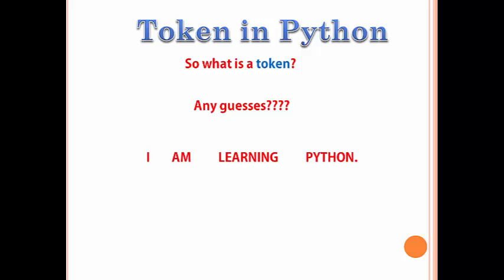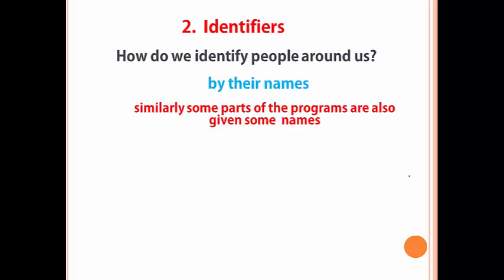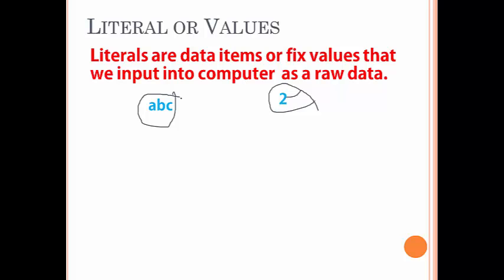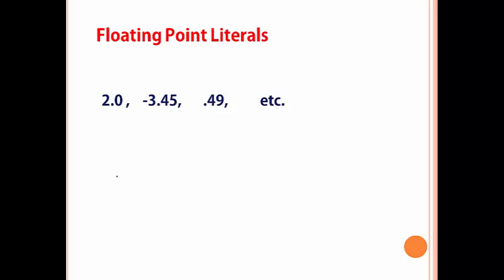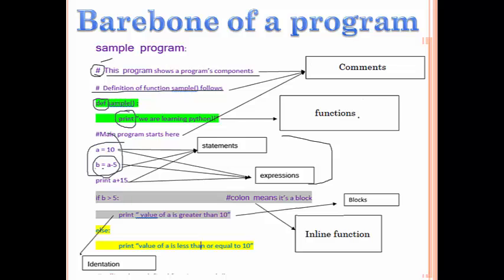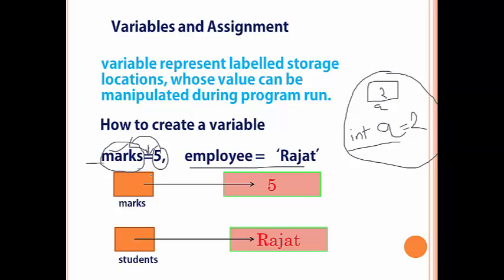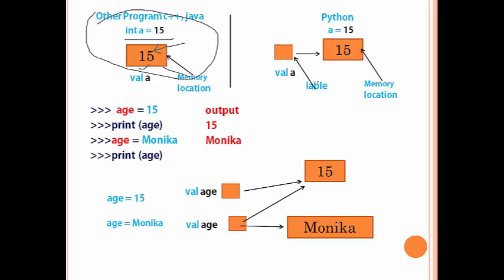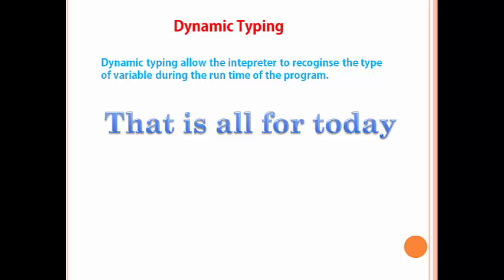Python1 1f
Basic of python class 12 CBSE